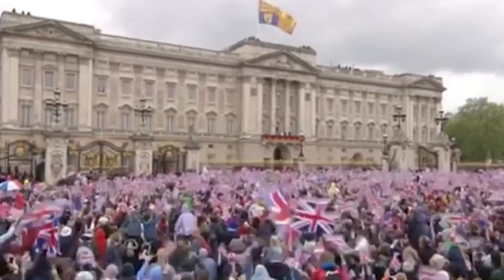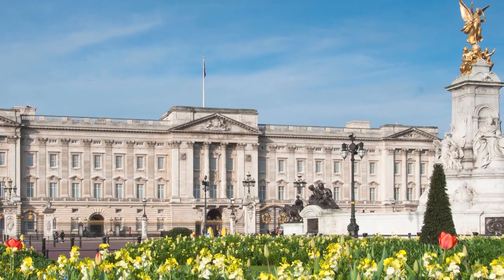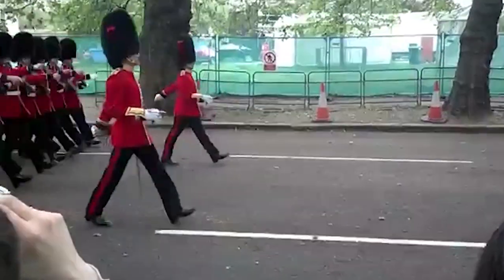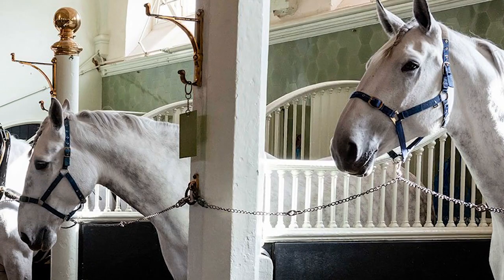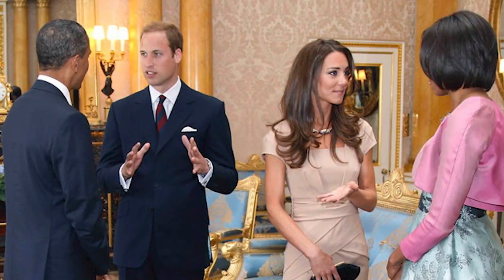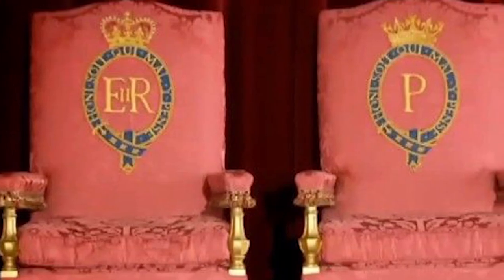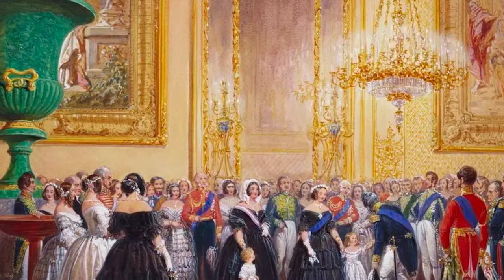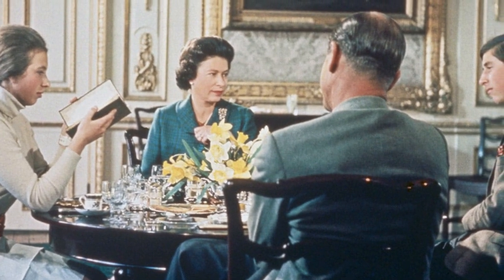Inside The Most Expensive Home In The World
Inside The Most Expensive Home In The World. Since 1837 the iconic building Buckingham Palace in London, England has served as the official residence of Britain's sovereigns The Queen.

Buckingham Palace has been the focus of many moments of national celebration, from Jubilees to weddings to VE days and the annual Trooping the color which marks The Queen's official birthday. It is also a busy working building welcoming tens of thousands of people through its gates each year for Investitures, garden parties, audiences and other events. Explore this magnificent building via our virtual tours. The first tour will take you to the Grand staircase. The throne room today is used for special occasions such as for Royal wedding photographs. The grandest of all the staterooms is the white drawing room for the Queen and members of the royal family before state occasions.

Although it's unlikely to come on the market anytime soon, the palatial residence of Great Britain's Queen Elizabeth II is generally agreed to be the world's most valuable residence, estimated by Money magazine (among others) to be worth some $2.9 billion. Part of that price tag may be due to the palace's royal provenance and part to its location in London, a city whose land is among the world's most expensive. But the building isn't too shabby, either.

Buckingham Palace has 775 rooms, including 52 bedrooms for the royals and their guests, 188 bedrooms for staff, 78 bathrooms and 92 offices. That's in addition to 19 staterooms among them a state dining room, a music room, and an obvious necessity for any sitting monarch, a throne room. The ballroom is a more recent addition, built by Queen Victoria in time to celebrate the end of the Crimean war in 1856. The palace's gardens cover some 40 acres.

The Queen doesn't actually own the palace; it's held in trust. Not to worry, though her Majesty is unlikely ever to be homeless. She owns a couple of other royal retreats, including the stately Balmoral castle in Scotland. Incidentally, the closest thing the united states has to Buckingham Palace, is valued by the real estate website Zillow at $410 million. (A fair rental price, it says, would be about $1.8 million a month). Then again, it is a lot smaller, with a mere 132 rooms.

It is surprising that Buckingham Palace is one of the most expensive homes in the world. What is surprising is the price tag at $2.9 billion dollars, this regal palace is like a miniature town. Construction began on the royal property in 1703, making this a historical landmark as well as one of the most expensive houses in the world to live in. with five floors and a total of 775 rooms, it's hard to believe the royal family doesn't get lost in there. Within the palace, the Queen's gallery exhibits work from the royal art collection, including Faberge eggs and drawings by Leonardo da Vinci.

Since the mid-18th century, the Royal Mews (stables and coach houses with living quarters above) have been located on the palace grounds; the current buildings date from 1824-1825. Within the mews are the luxurious motorcars, dozens of carriages, and horses that figure prominently in royal processions and ceremonies. Notable among the carriages are the Gold State Coach (1762), the Irish state coach (1852), and the Glass state coach (1910).

To say that Queen Elizabeth's palaces have some grand rooms is a bit of an understatement. They are adorned with the finest silks and fabrics, filled with historical treasures, and hung with priceless old masters' artwork from the likes of Rembrandt, Rubens, and Van Dyck. Each property is gargantuan: Windsor Castle, the largest occupied castle in the world, has about 1,000 rooms. To tour one of the Queen's homes is to be awestruck by its beauty. "Buckingham Palace is a place of marvels, with utilitarian service spaces that open surreally onto enfilades of suitably majestic rooms designed to both entertain and dazzle". They stretch out over tens of thousands of acres in the United Kingdom, in lands both urban and rural. Due to the COVID-19 pandemic, these magnificent rooms at Buckingham Palace Windsor Castle, whose upkeep is overseen by the Royal Collection Trust, are closed to the public. One day they will open again. But until then, here are some to the most notable royal spaces across the United Kingdom, from bedchambers to ballrooms and throne rooms.